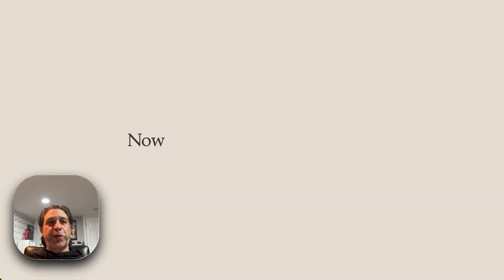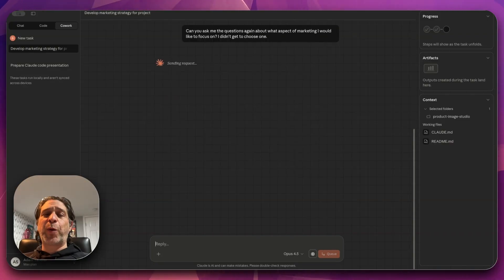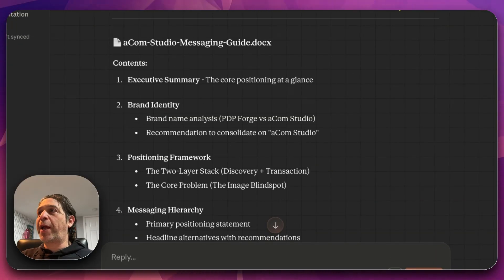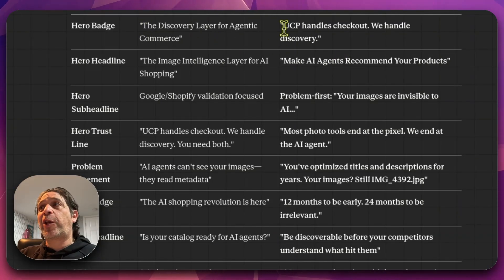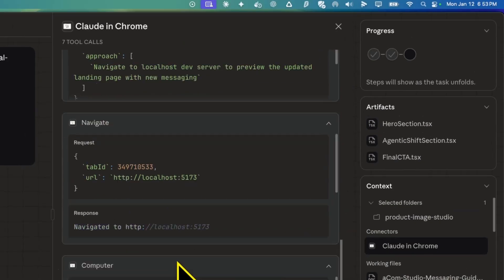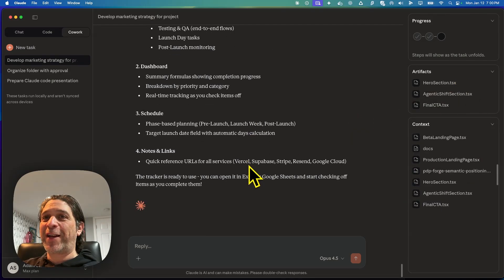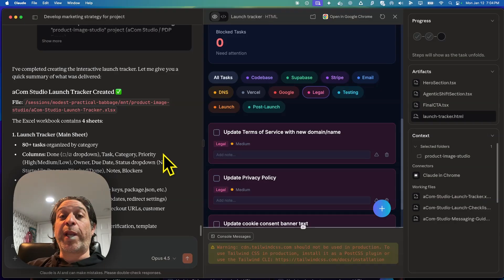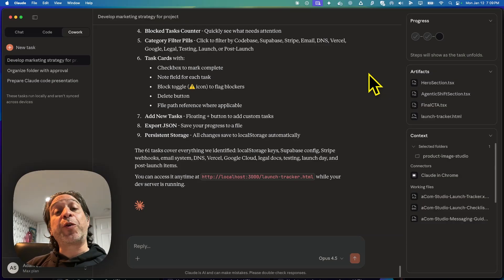I Tested Claude Cowork on a Real Project - Here's What Happened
Anthropic just released Cowork - a version of Claude Code designed for non-coding tasks, built right into Claude Desktop. I tested it on my real project (PDP Forge / ACOM Studio) to see if it can handle marketing work alongside development.
In this video I walk through:

Setting up Cowork with an existing Claude Code project folder
Testing if it reads CLAUDE.md and understands project context
Creating a positioning and messaging audit document
Updating landing page copy with refined messaging
Building an interactive launch checklist tracker

What I liked:

Works in the same directory as Claude Code projects
Reads CLAUDE.md and picks up project context automatically
Makes context and artifacts easily accessible with one click
Lets you annotate to-do lists
Uses skills (like DOCX) without manual configuration
Third panel for viewing artifacts

What I didn't like:

Planning mode has a timer that auto-selects "no preference" if you don't respond fast enough
No control over compacting (unlike Claude Code)
Can't manually set modes (plan vs edit)
Created Excel files when I wanted web-based tools
Unclear which skills it's accessing (project vs Claude Desktop)

Verdict: There's real potential here. If you're using Claude Code for development, Cowork could handle the business and marketing side of the same project. Needs some refinement, but I'll keep using it.

00:00 Introduction to Cowork by Anthropic
00:12 Setting Up the Project Folder
01:10 Initial Impressions and Testing
01:33 Exploring Marketing Capabilities
02:01 Addressing Timer Issues
02:41 Positioning and Messaging Analysis
03:51 Creating a Messaging Audit
05:46 Updating the Landing Page
08:52 Creating a Launch Plan
12:16 Interactive Launch Tracker
15:34 Final Thoughts and Conclusion